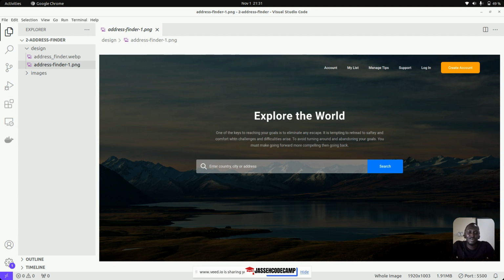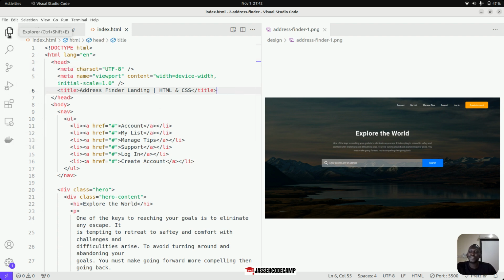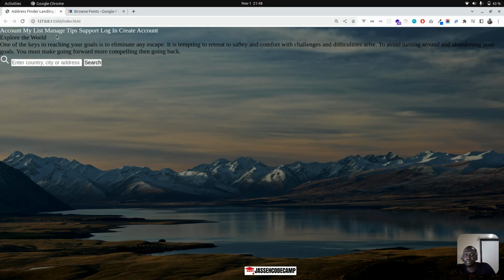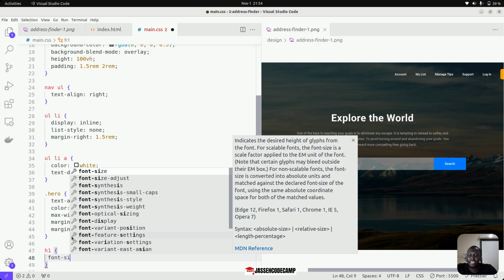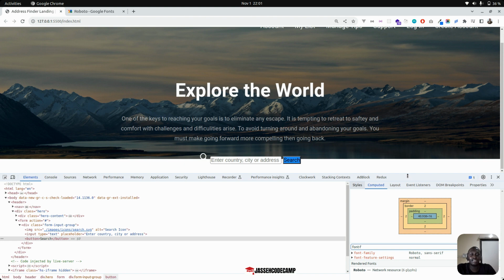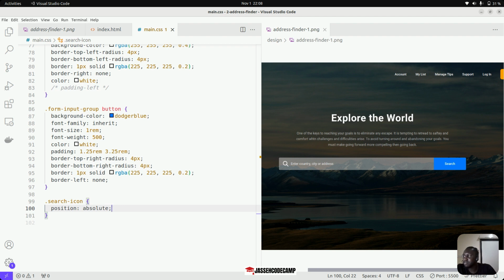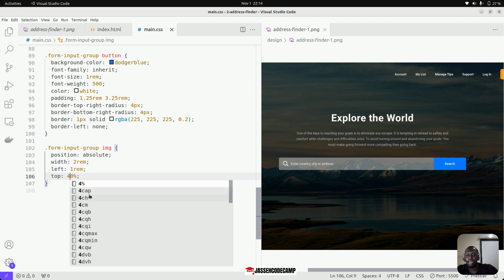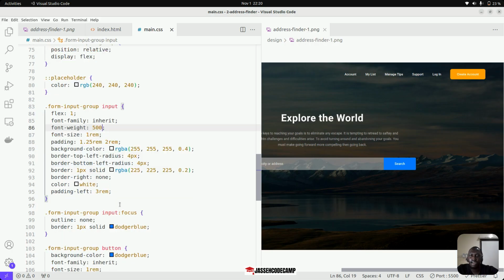HTML & CSS Tutorial - Build an Address Finder Landing Page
Part 1 of this tutorial will take a desktop-first approach and show you how to build a standard and beautiful landing page with only HTML and CSS.

In the HTML part of this tutorial, you will learn how to markup and structure HTML documents properly by using Semantic and Structure elements like Header, Nav, H1, and more.

In the CSS part of the tutorial, you will learn how to use basic and intermediate-advanced CSS features like Custom Fonts (with Google Fonts), Flexbox, CSS Positioning,  and more to effectively style your HTML documents.